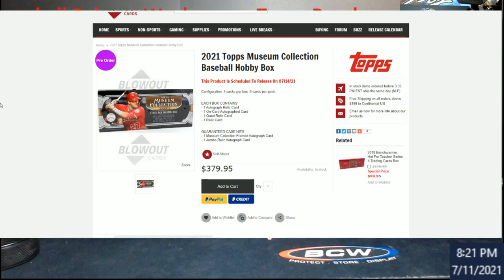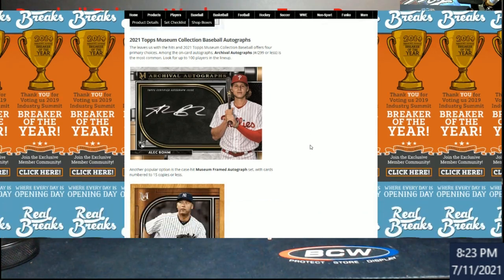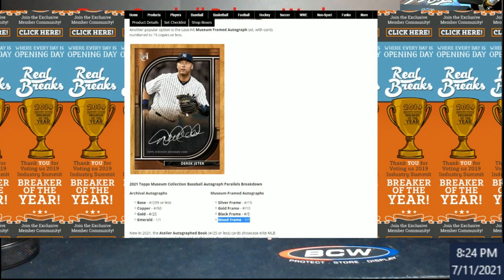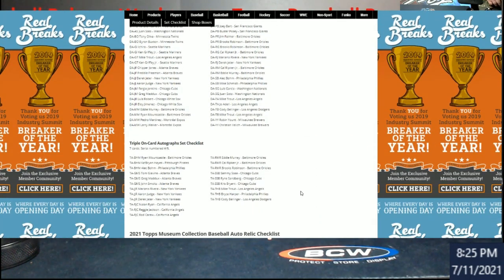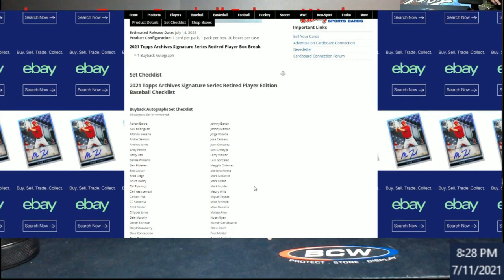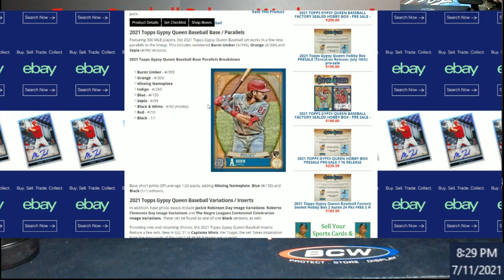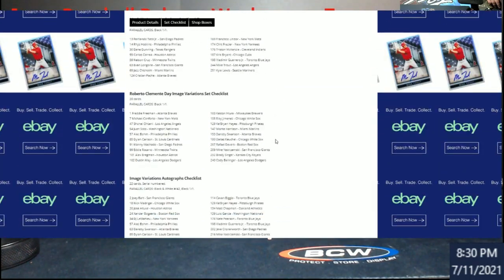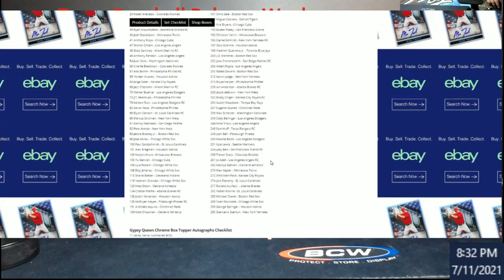Topps Release for Week of July 12, 2021 -- 2021 Museum, Archives Retired Players, & Gypsy Queen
1811 N Dixie Ave #104

Who do I collect:
Roberto Clemente
Michael Jordan
Nolan Ryan
Sidney Crosby
Vintage Cards